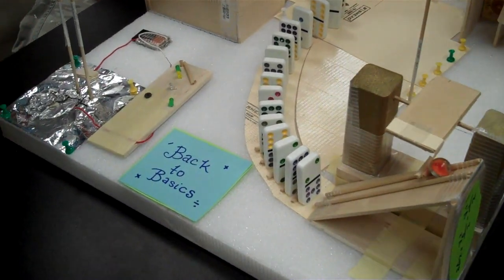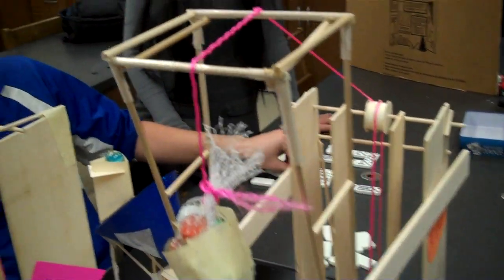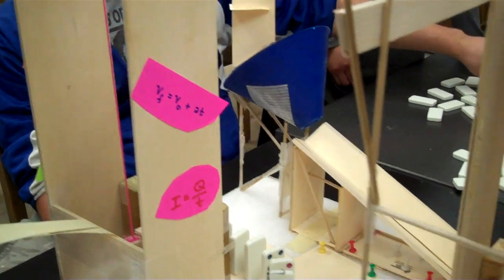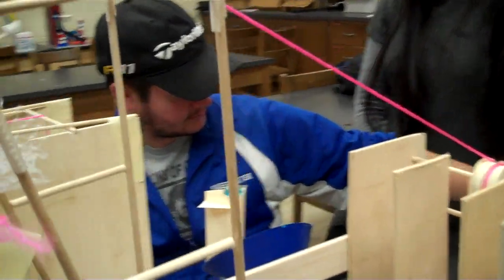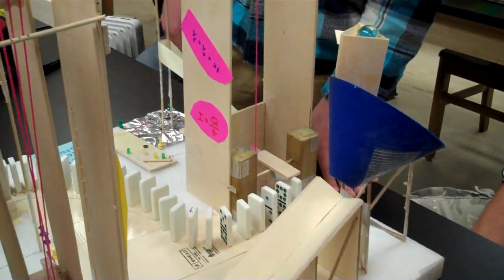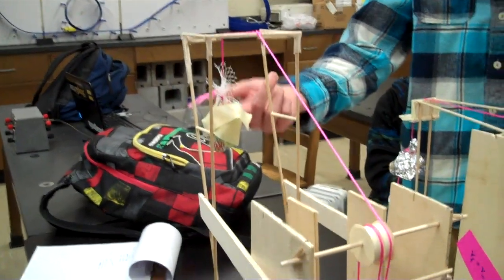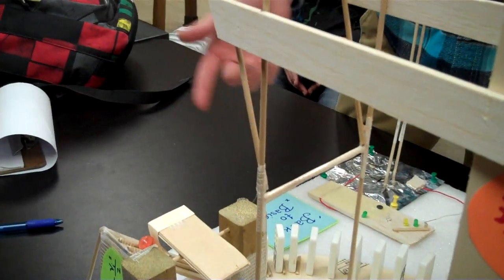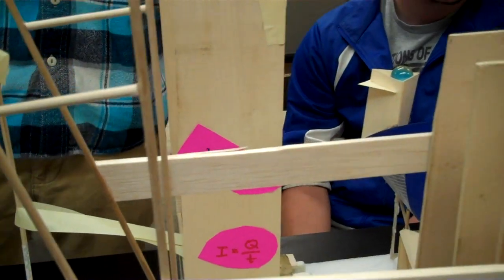MC physics students demonstrate Rube Goldberg machine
Maryville College sophomore J. Matthew Ridley '15 talks about "Back to Basics," a compound machine he and teammates Carmina de Guia '15 and C. Ryan Oaks '15 constructed for a recent Rube Goldberg Machine Contest. "A Rube Goldberg contraption - an elaborate set of arms, wheels, gears, handles, cups and rods, put in motion by balls, canary cages, pails, boots, bathtubs, paddles and live animals - takes a simple task and makes it extraordinarily complicated," reads the official Rube Goldberg website.